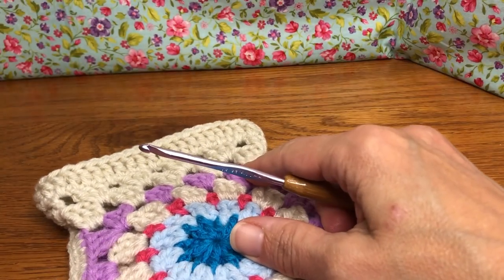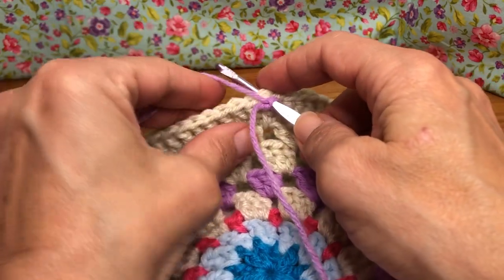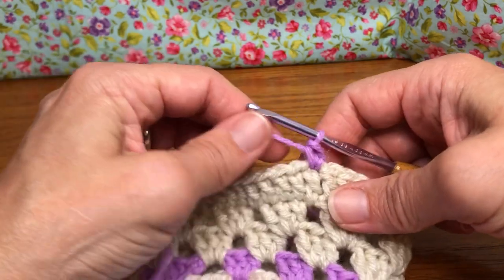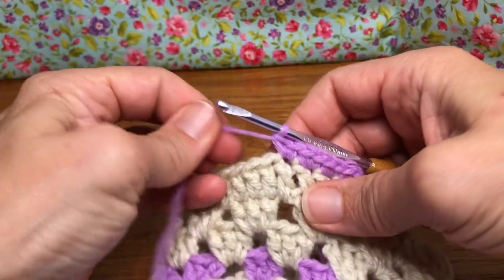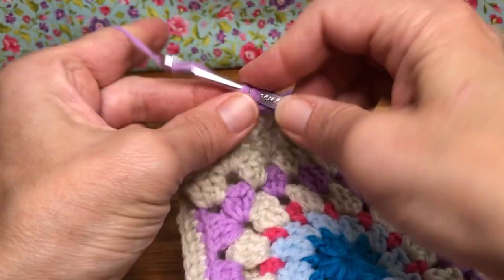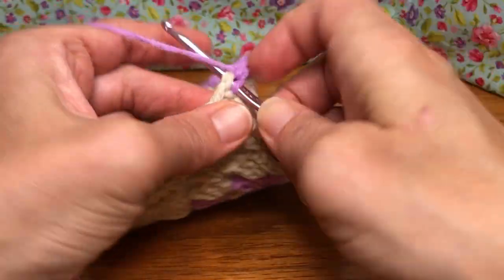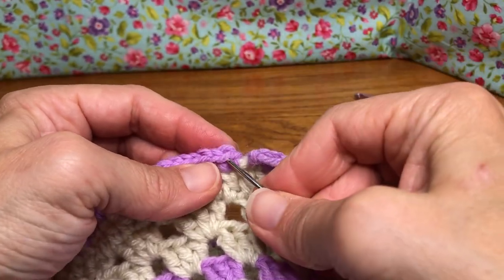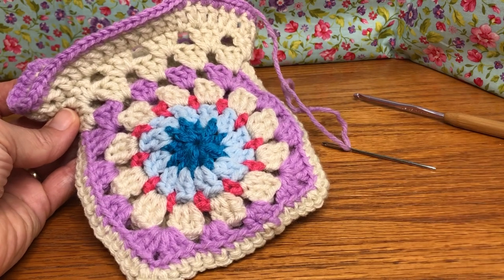Crochet Ditty Bag-Top Round 4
You will need:
5 different worsted weight yarns of preferred colors
G/6 4mm crochet hook
beads
scissors
yarn needle

Finished Project Measures Approximately 6" tall by 4 1/2" wide

Top of Ditty Bag:
(purple)
Round 4:
join in any st with 1sc, 1sc in same st
*2sc in next st repeat * around
fasten off, finish with invisible finish